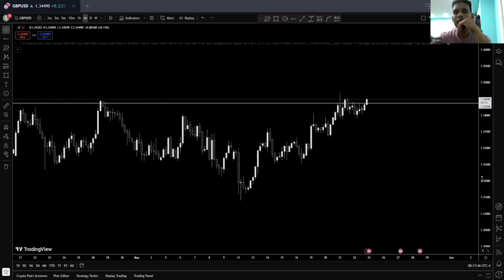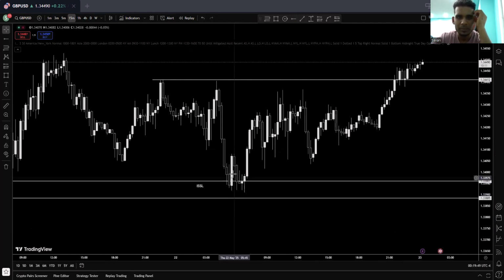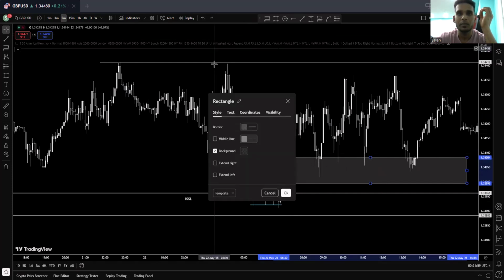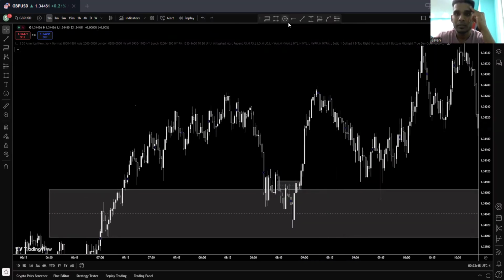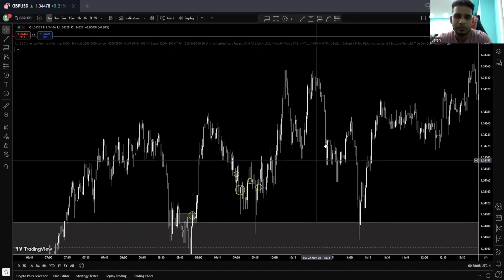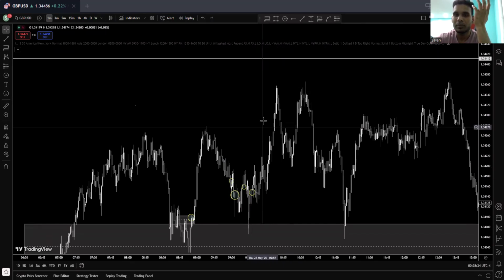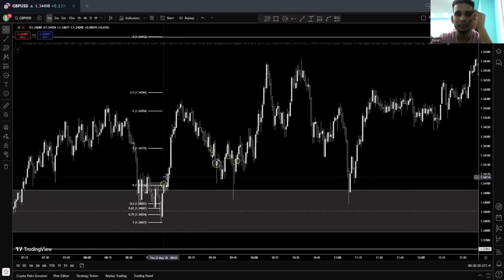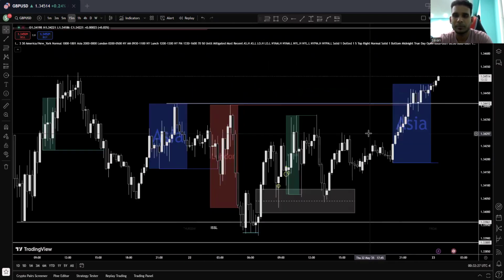GBPUSD TRADE BREAKDOWN 22 05 2025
BROKE MY RULE
RISK MANAGEMENT DEVIATED
OVER TRADED
REVENGE TRADED
STUBBORN TADING( WANTED TO BE RIGHT MINDSET)